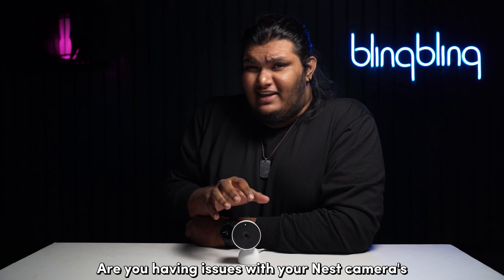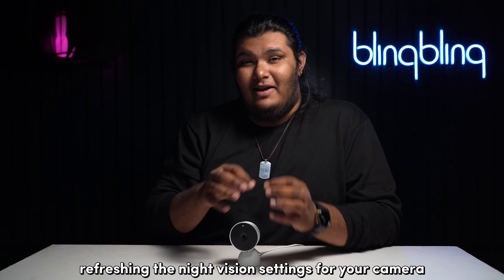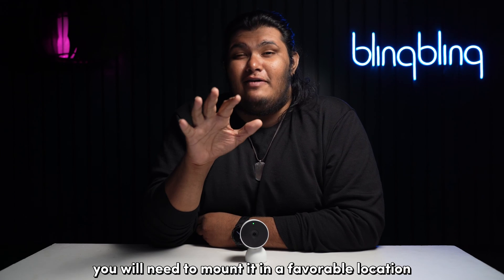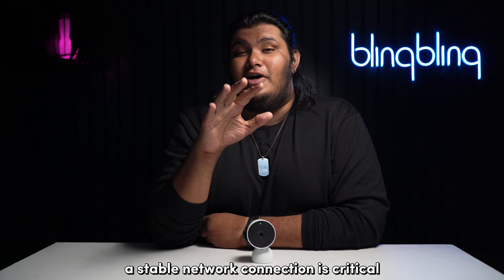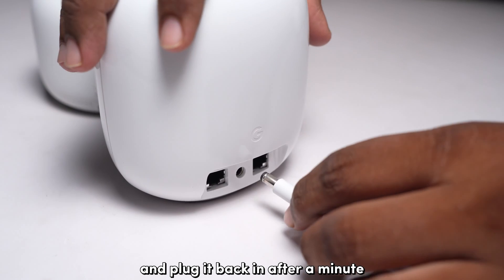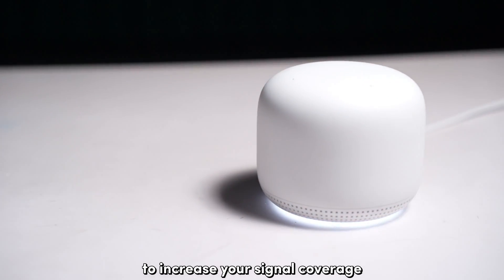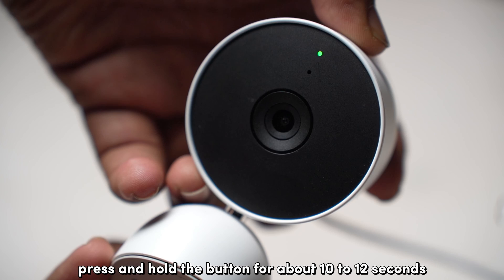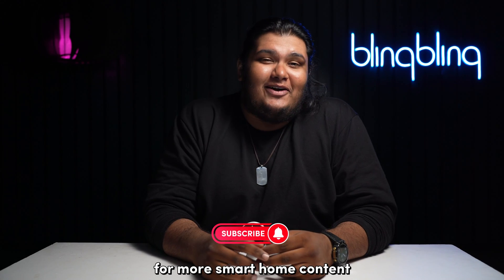Nest Cam Night Vision Not Working: How to Fix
If your Nest Cam’s night vision mode is not working properly, you might be missing out on important details in the dark. In this video, I will show you how to troubleshoot and fix the most common causes of the night vision problem. Follow these simple steps and get your Nest Cam back to its optimal performance.